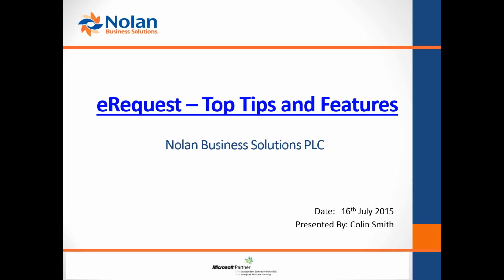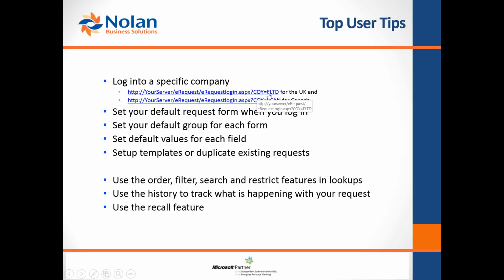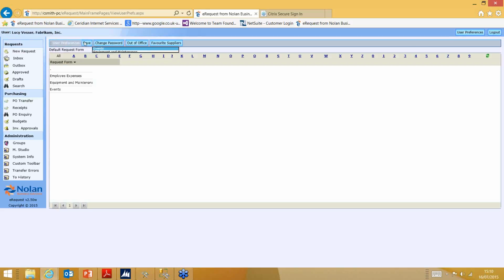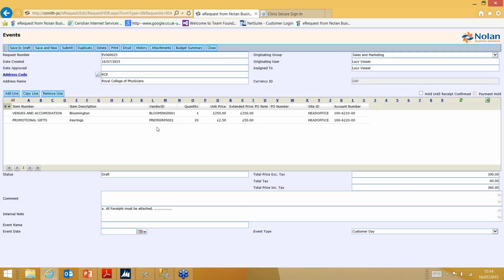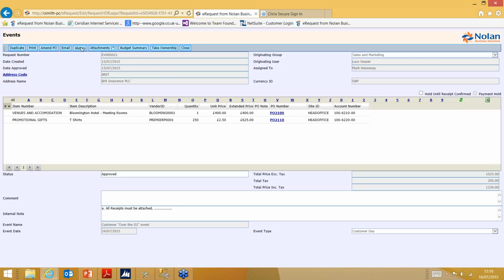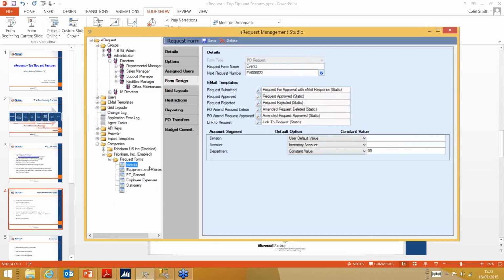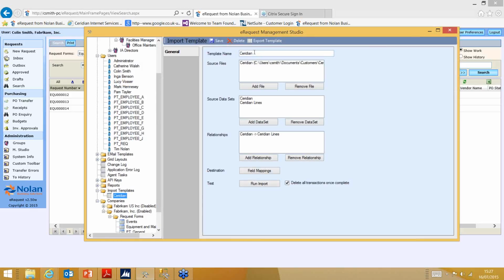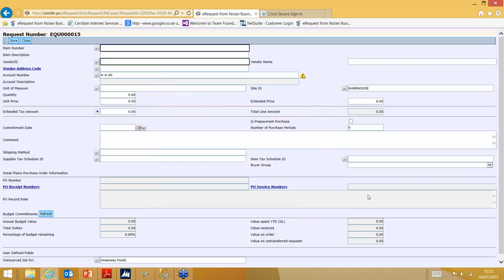Webinar - Microsoft Dynamics GP Add-on - eRequest Features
In this webinar, Nolan Business Solutions Technical Director, Colin Smith will demonstrate the top tips and features of the eRequest procurement system for Microsoft Dynamics GP.

For the tips, Colin will show you how to do the administration of your eRequest system, including, controlling users and groups.

With the features, you will be able to the see the newest feature of the eRequest system and how it works with Gmail.